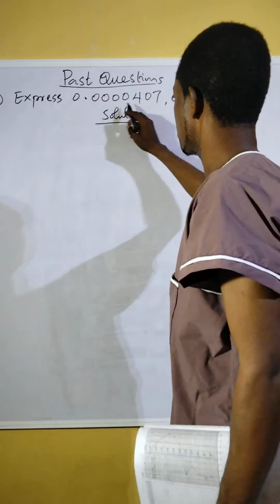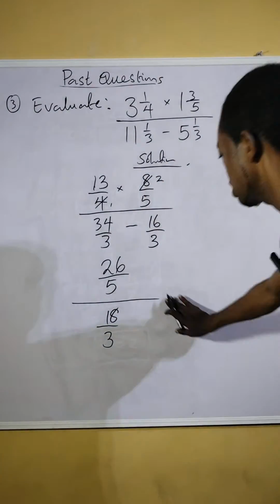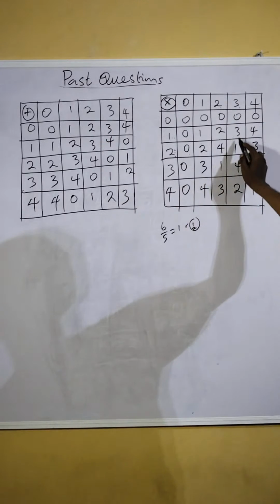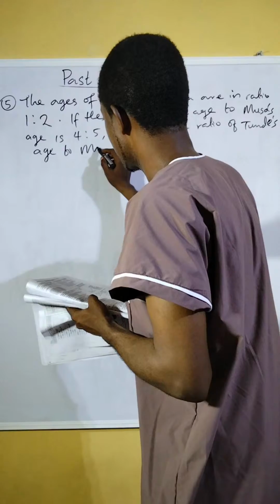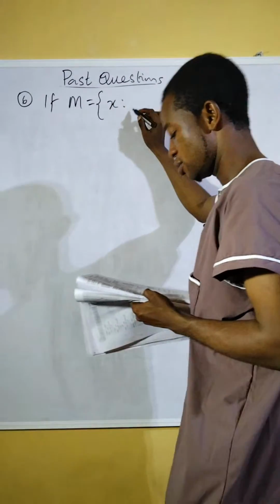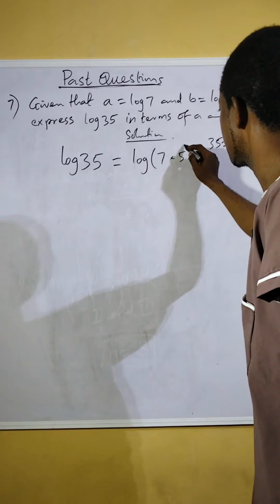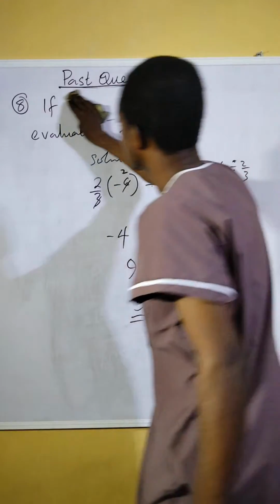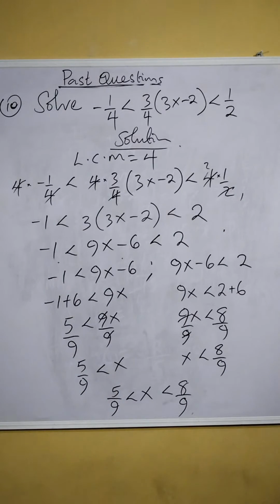Master T Maths Class is live!